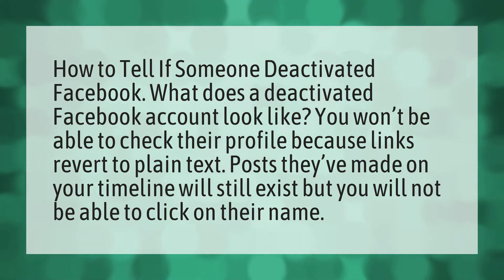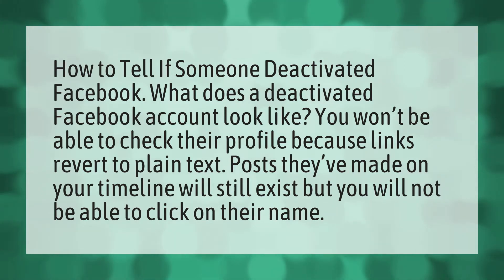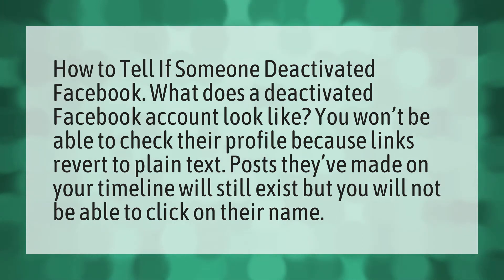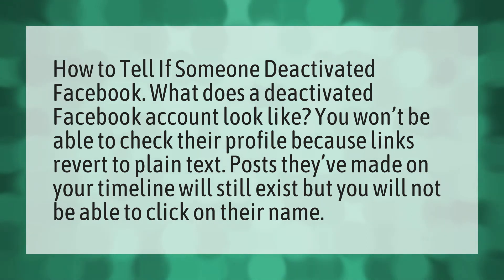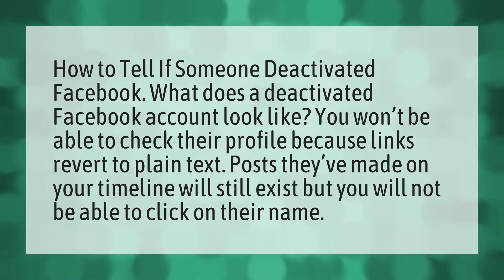What does a deactivated Facebook account look like?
Deactivate Facebook Account • What does a deactivated Facebook account look like?